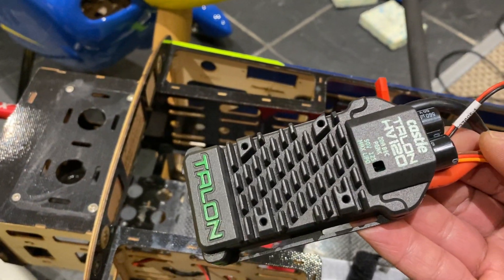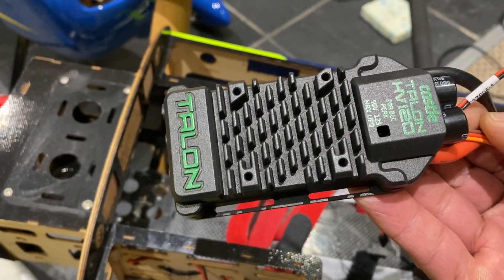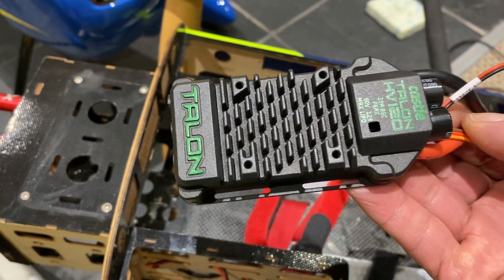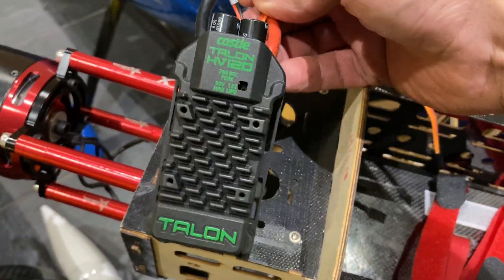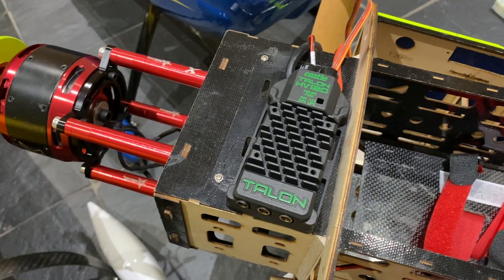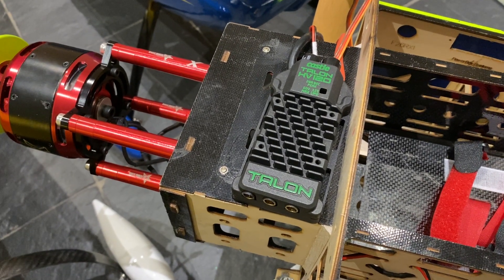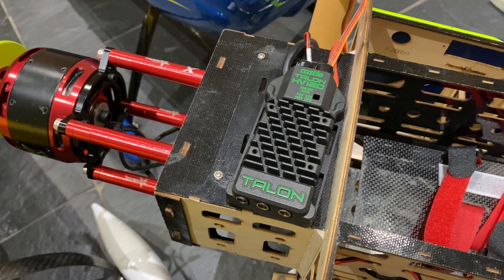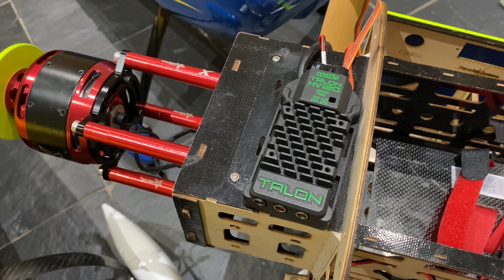Part (1) of (2) ESC compatibilities with motors part (1) of part (2) 16.March 2021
Hi guys and girls out there. I’ve put this video out there just to make others aware the ESC is not just plug-in and play with any motors especially more of the high end and more powerful motors. Hope this video helps you guys and hope my experience may save you some pennies.. thanks for watching if you like what I do please thumbs up and subscribe thank you!